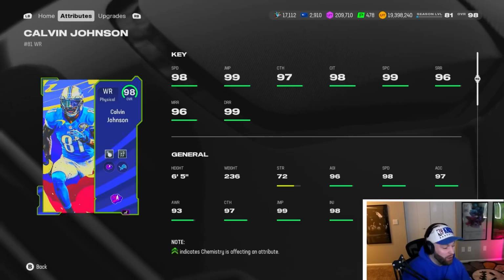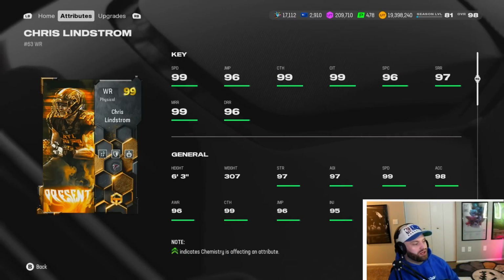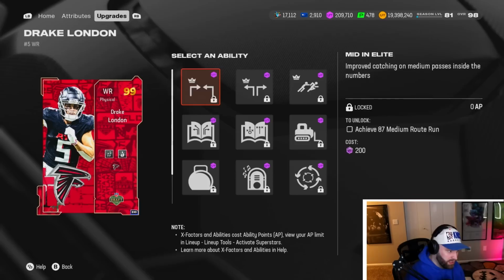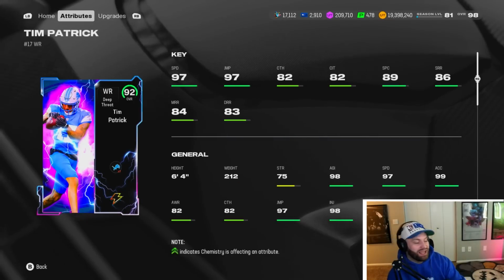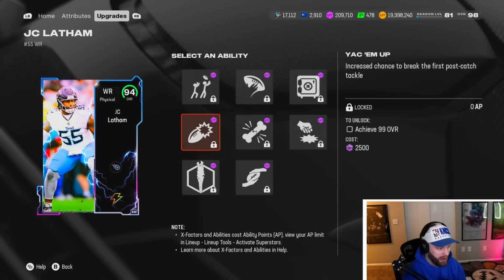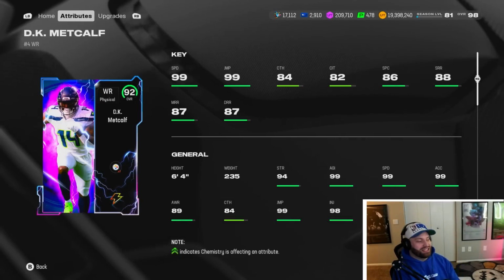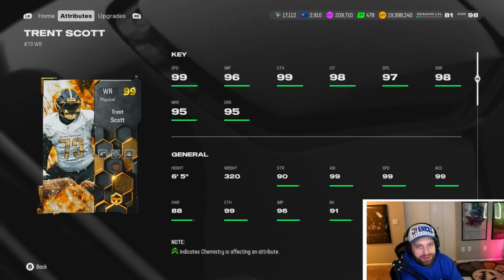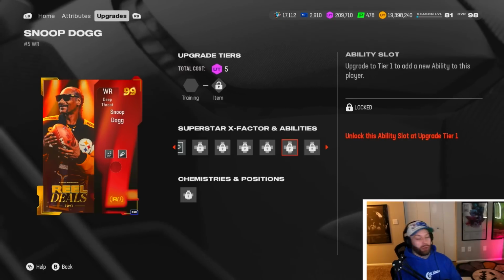The Top 10 Wide Receivers in Madden 25..